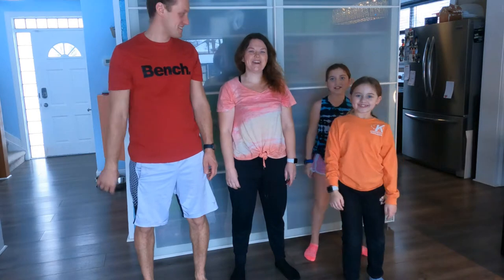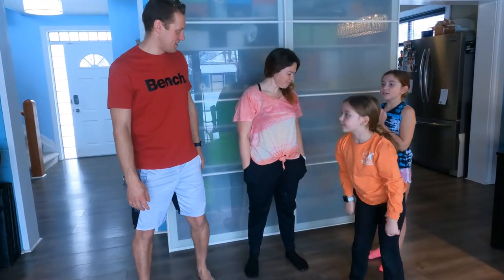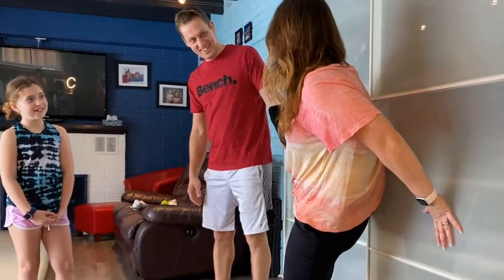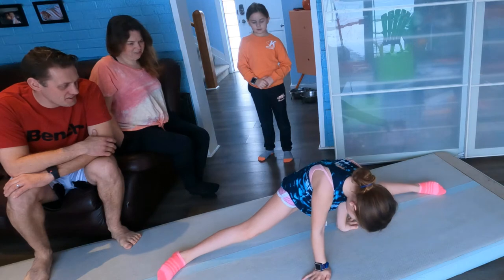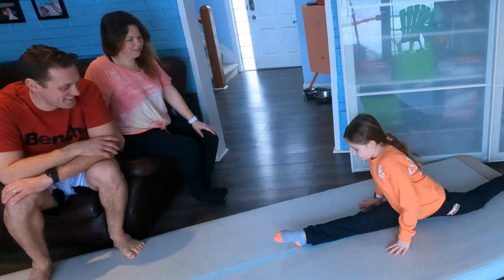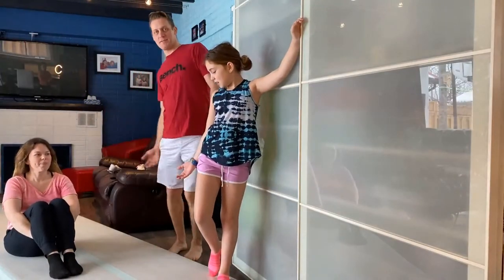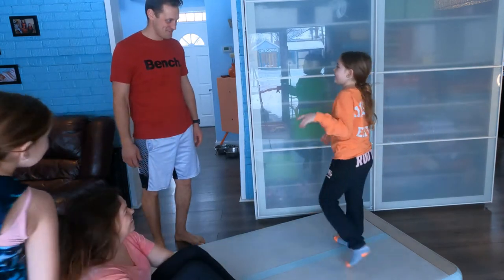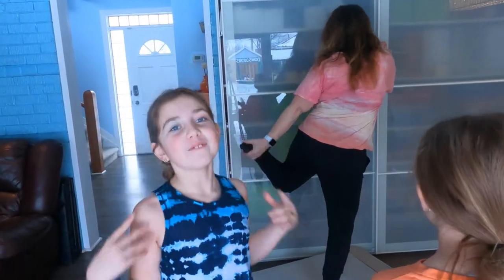New Flexibility Challenge For Beginners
The new flexibility challenge for beginners is here. Try out these 6 stretches and compare how well you can do to any of the Donks family members.

We are also doing a giveaway so if you subscriber, like and comment with DONE in your comment, we will add you to the contest and we are giving away an “Adventure Challenge” scratch off book when we get to 200 Subscribers. If you are wondering what this book is, you can see a couple videos that we have done recently.

00:00 - Intro
01:04 - Tik Tok Side Stretch
02:19 - Splits
04:27 - Scorpion
05:36 - Butterfly
06:49 - Pyke
07:49 - Behind Back

If you are interested in a scratch off book, try the adventure challenge book.

Hopefully all the Families enjoyed their stuffies, even the ones that will be used as chew toys.

The Donks family is all about having fun, we like to try fun challenges and different adventures around our area. Follow us and we will give you great ideas of fun things to do as a family.